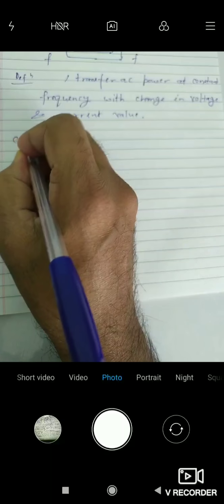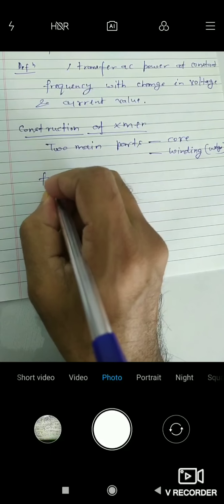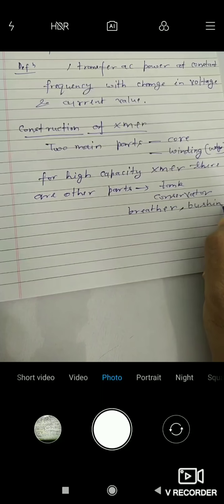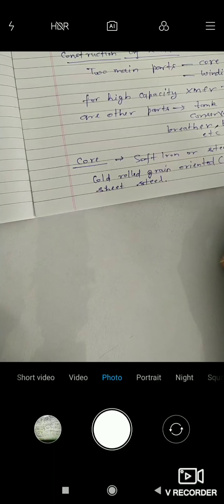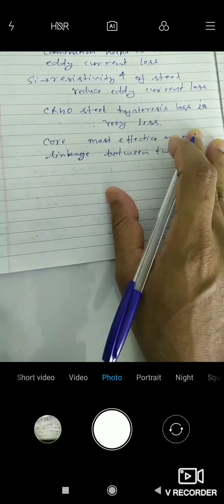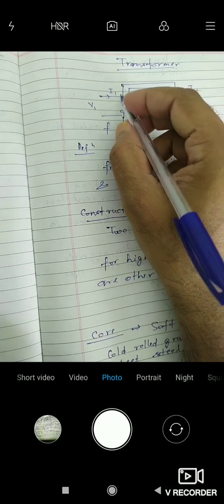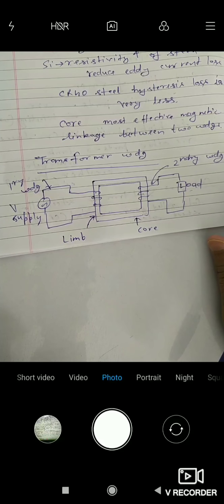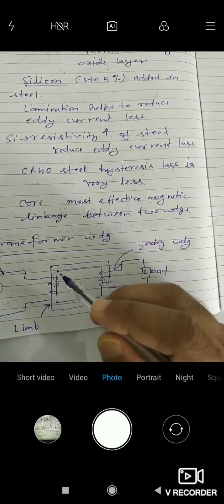BEE - CONSTRUCTION OF TRANSFORMER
This video includes the theoretical explanation of transformer construction.